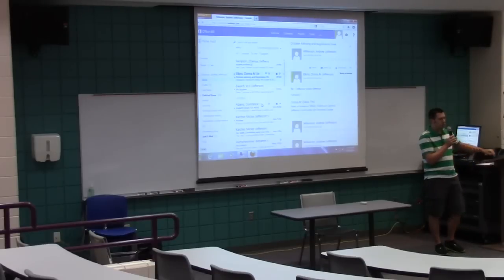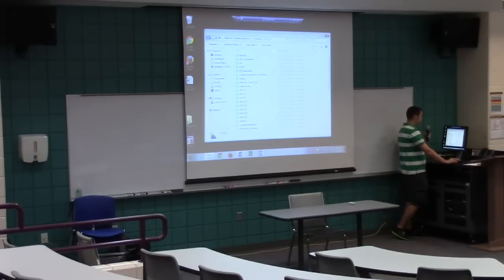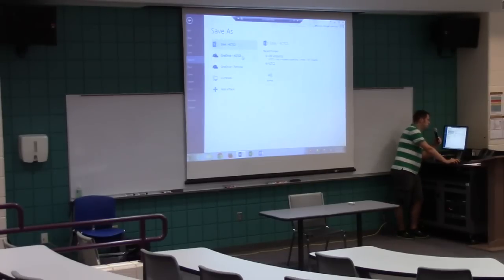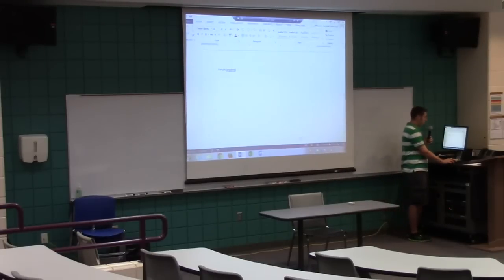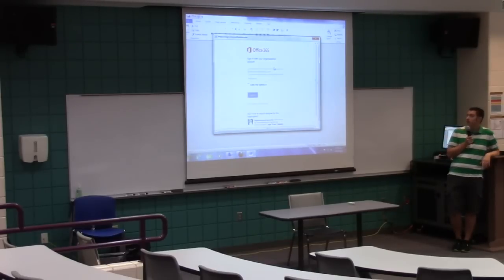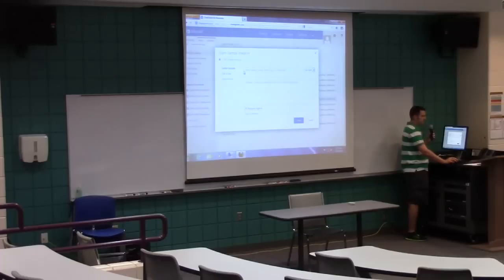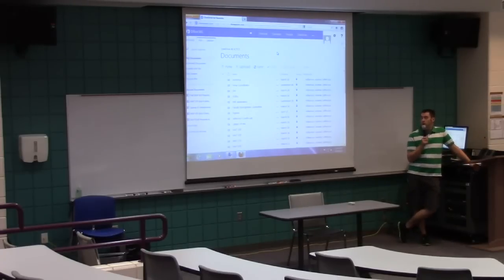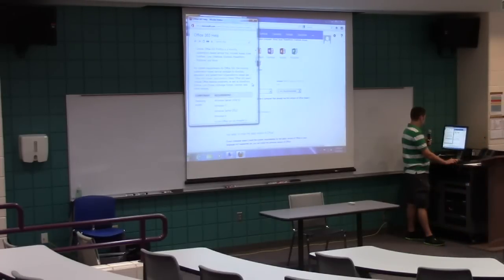OneDrive PD 09/30/14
Microsoft OneDrive for KCTCS professional development presented by Drew Wilkerson and offered through the Jefferson Professional Development department.